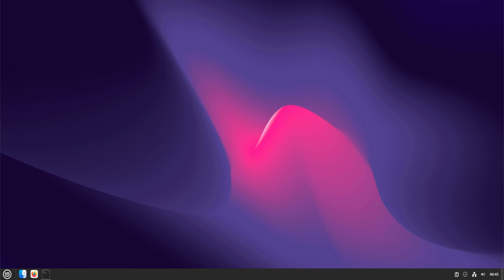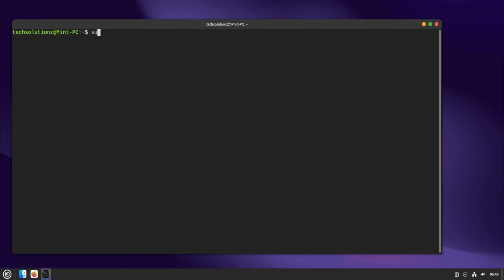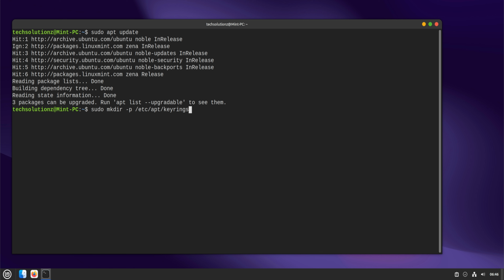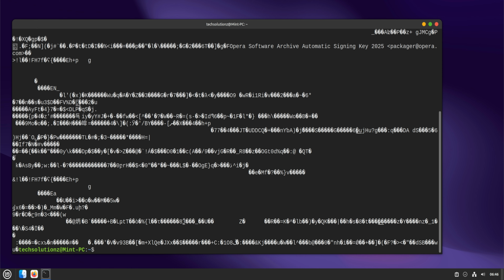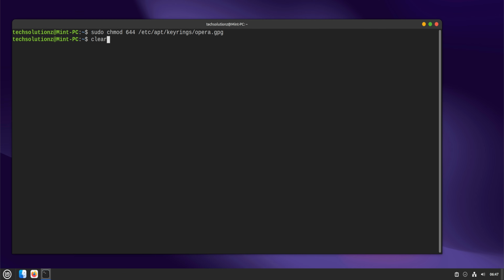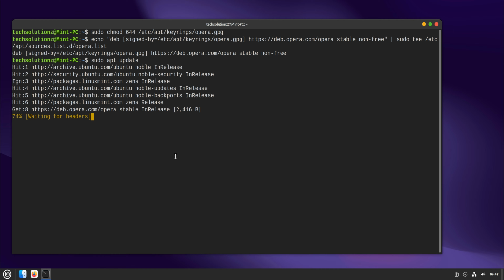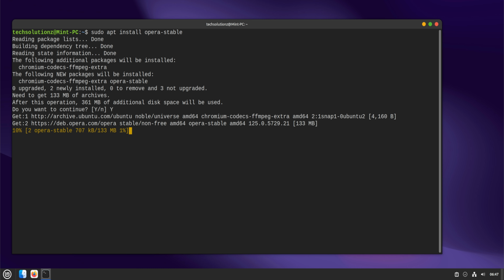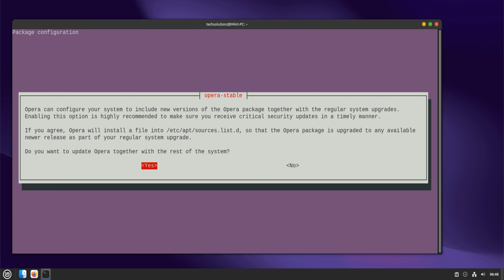How to Install Opera Browser on Linux Mint 22.3 | Fix NO_PUBKEY 11EE8C00B693A745 Error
This video shows the correct and updated method to install the Opera browser on Linux Mint and Ubuntu without the GPG or “NO_PUBKEY 11EE8C00B693A745” error. Older guides still use apt-key, which Mint no longer allows.
In this tutorial, we use the modern signed-by approach, a dedicated keyring, and a dearmored GPG key to make the installation clean and secure.

You’ll learn how to:
Add Opera’s repo correctly
Fix signature verification errors
Install Opera on Linux Mint 21/22
Use the proper keyring method Mint requires
Avoid NO_PUBKEY messages completely

At the end, I also explore Opera briefly to check performance, features, and overall feel on Linux Mint.

This is the simplest and most reliable Opera installation method right now.